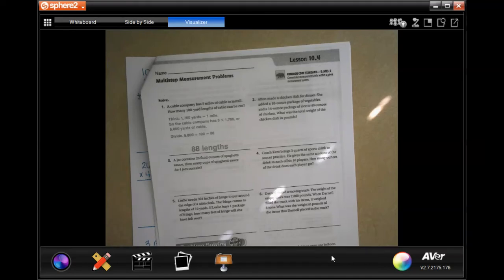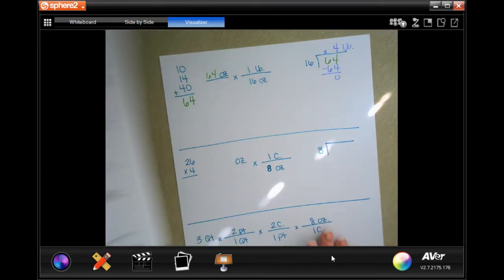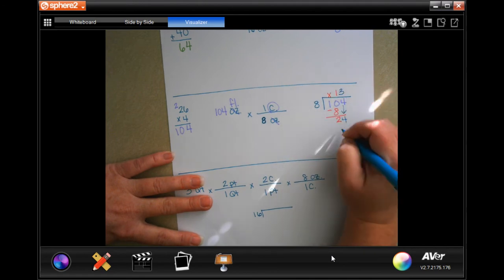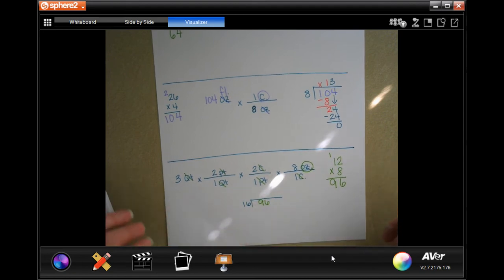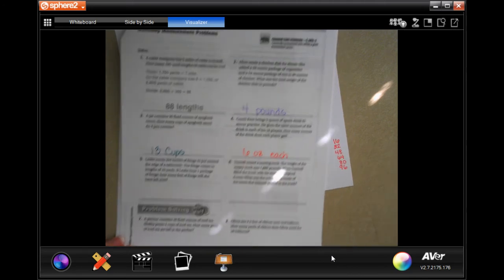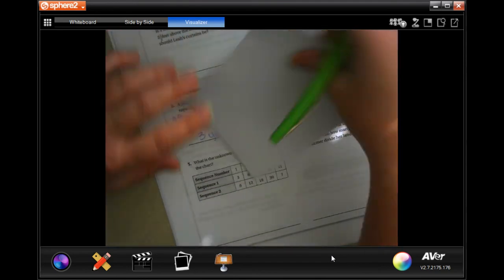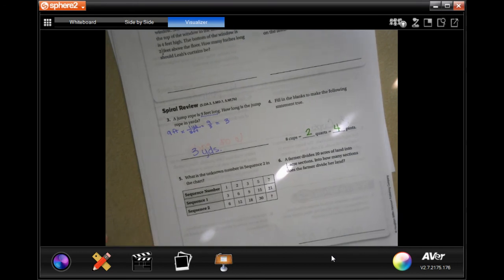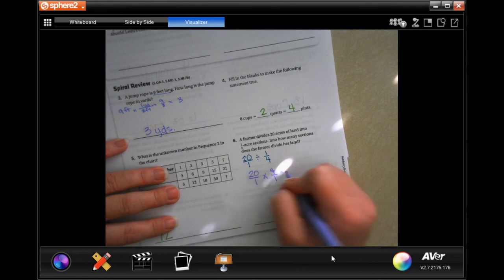5th Grade 10.4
Multistep Measurement Problems